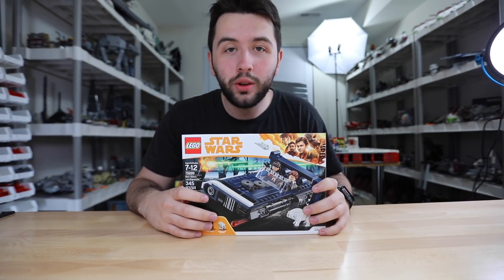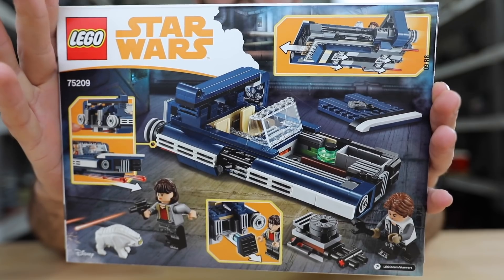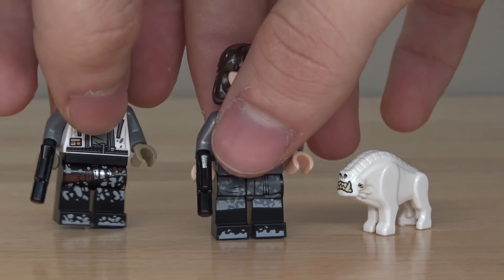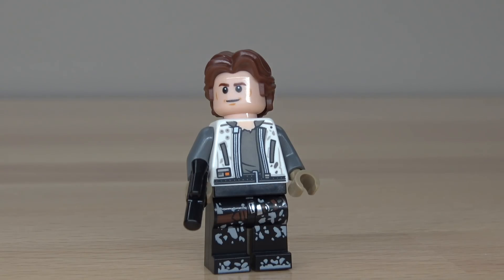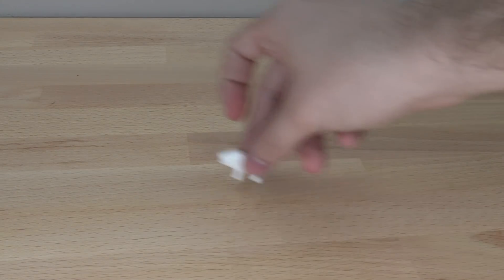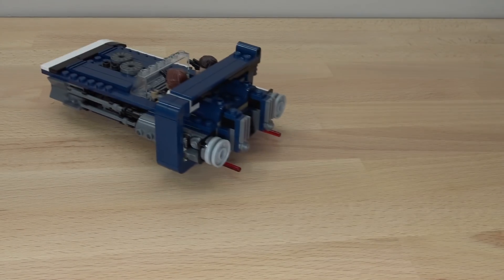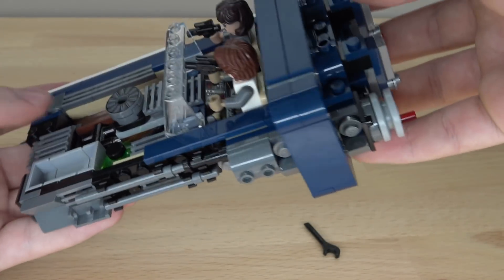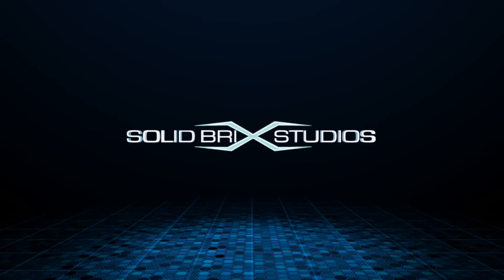LEGO Star Wars Han Solo Landspeeder REVIEW - 75209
New style of reviewing. This awesome set costs $29.99, has 345 pieces, and its ages is 7-12.